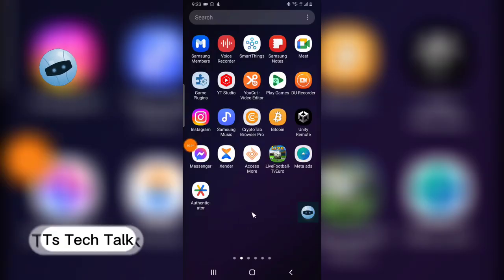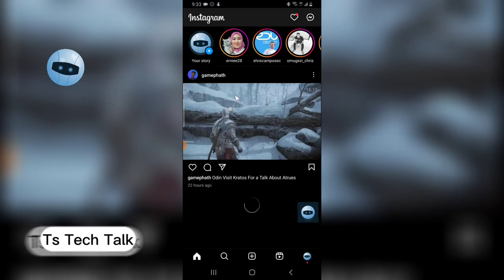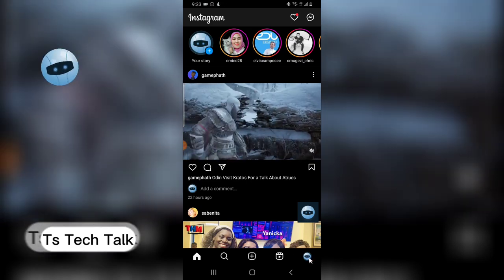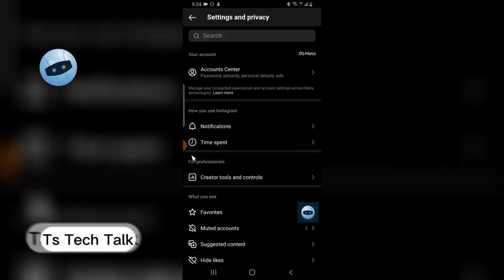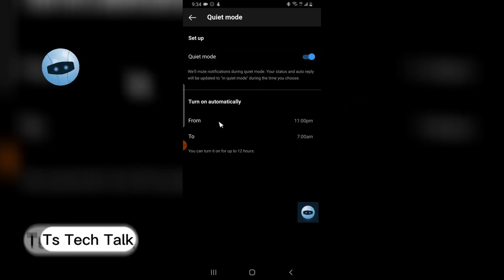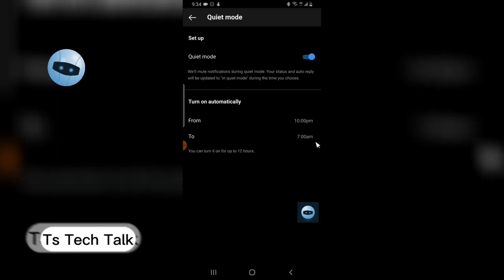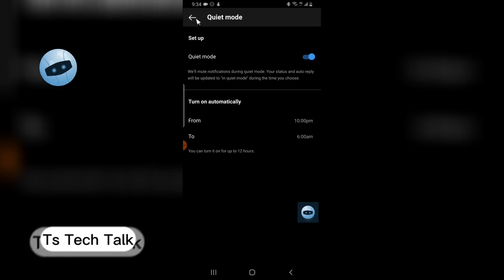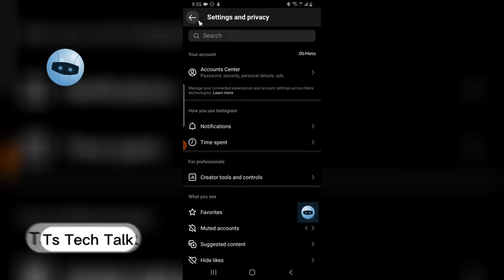How To Enable Silent Mode On Instagram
Do you want to silence your Instagram notifications so you can focus on other things? In this video, I'll show you how to enable Silent Mode on Instagram. You'll learn how to:

Turn off all notifications
Turn off notifications for specific people or groups
Set a schedule for Silent Mode
Send an auto reply to people who message you while you're in Silent Mode

Silent Mode is a great way to take a break from Instagram without having to worry about missing important notifications. By following the steps in this video, you can easily silence your notifications and focus on what's important.

turn off notifications on instagram
auto reply on instagram
silent mode instagram
instagram notifications
instagram settings
instagram tutorial

SEO tips:

Use relevant keywords throughout the title and description.
Use short, descriptive sentences.
Include a call to action at the end of the description.
Optimize the video for mobile devices.
Promote the video on social media.